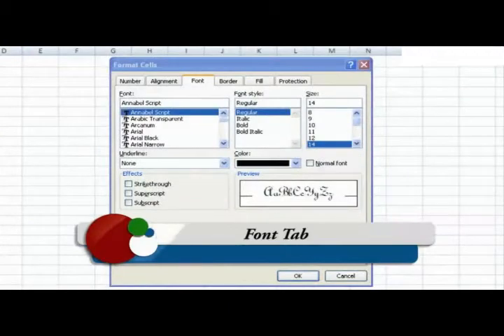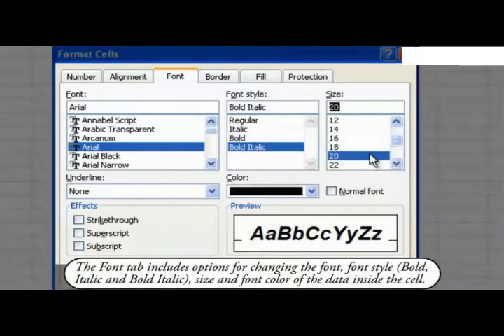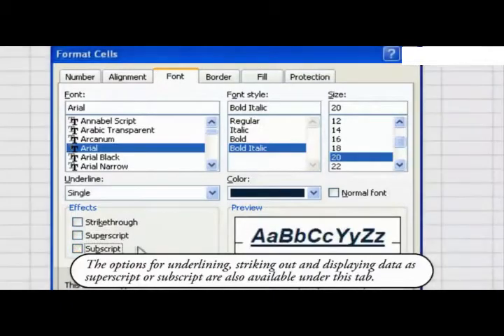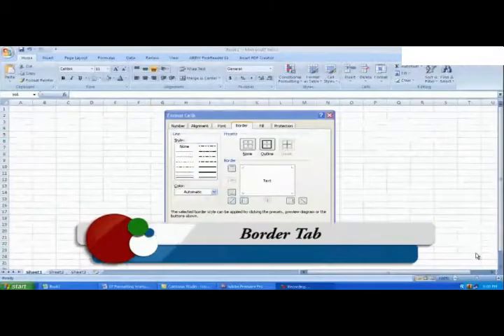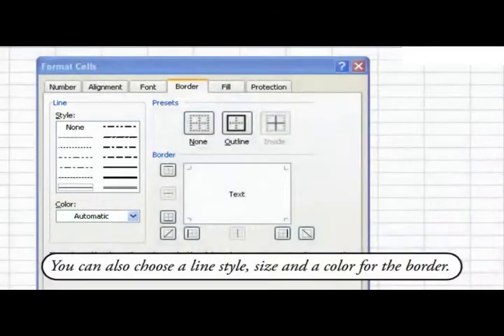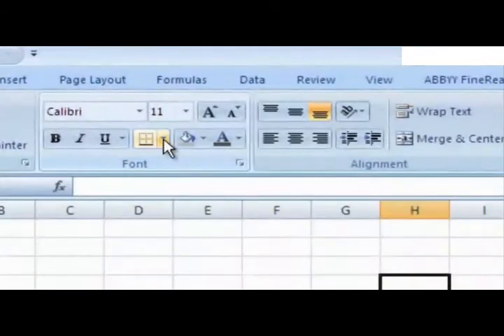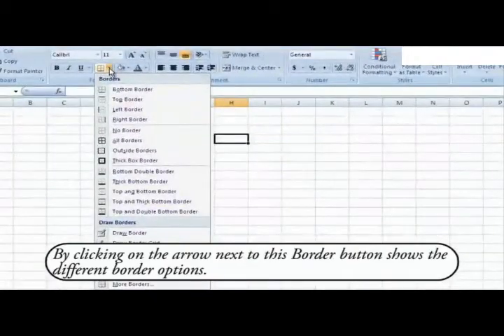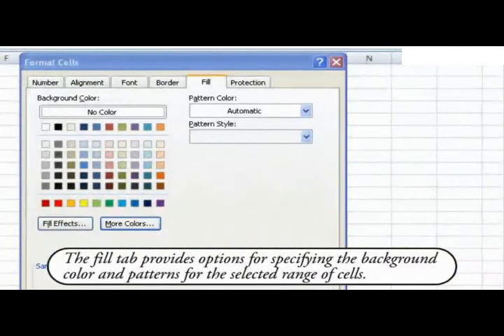Formating worksheet in ms excel part IV